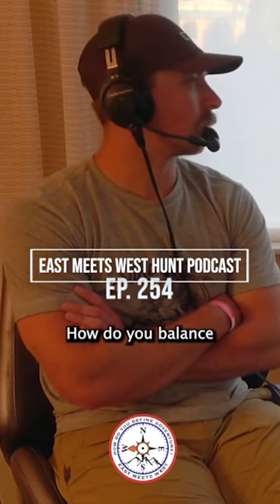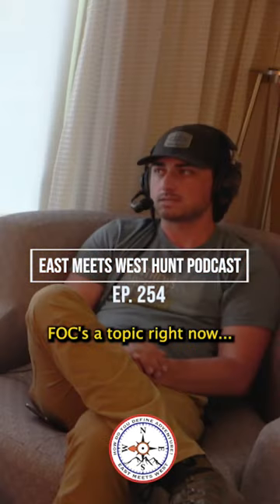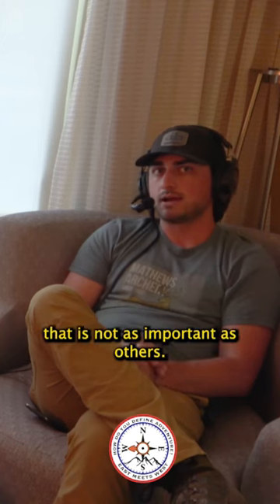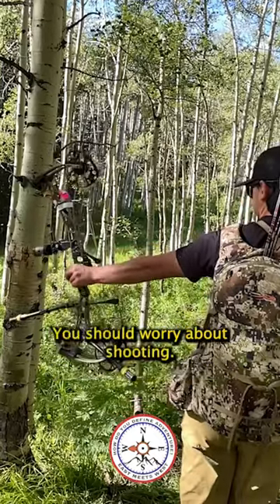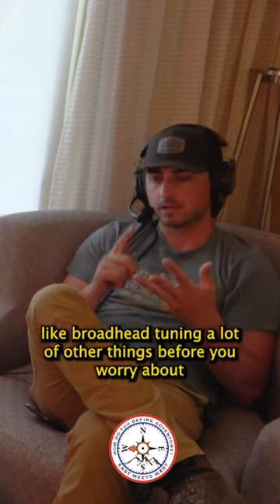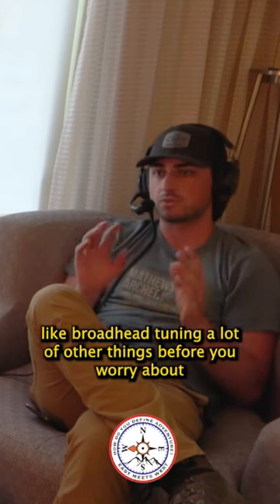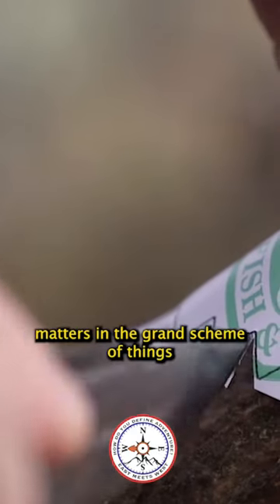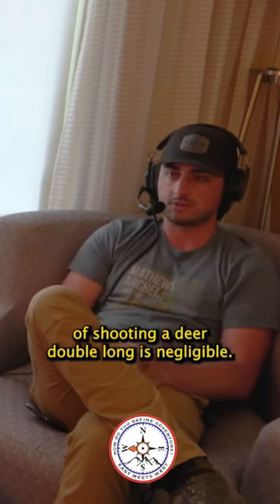What Chris Bee Thinks of FOC for Bowhunting // East Meets West Hunt podcast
Podcast clip from Ep. 254 of the East Meets West Hunt podcast with Chris Bee